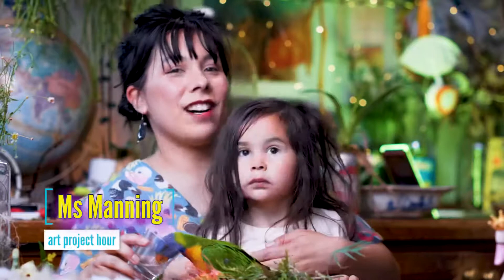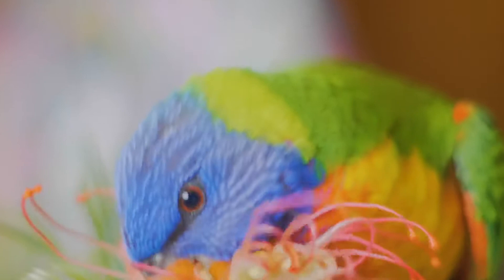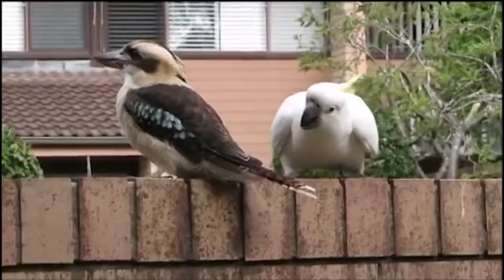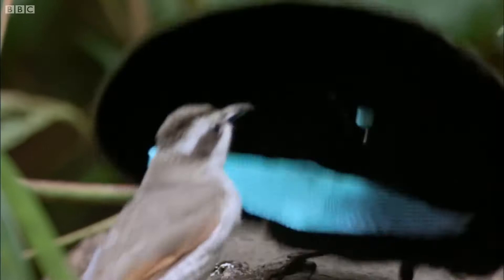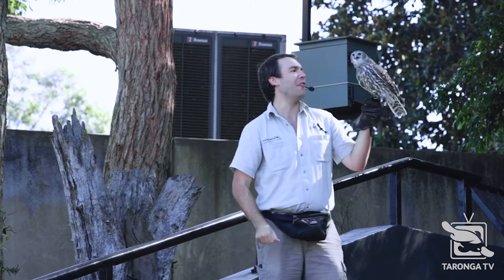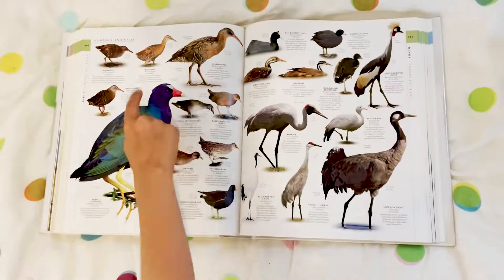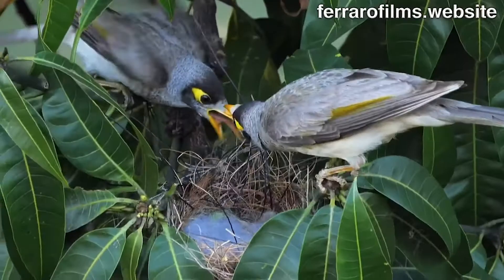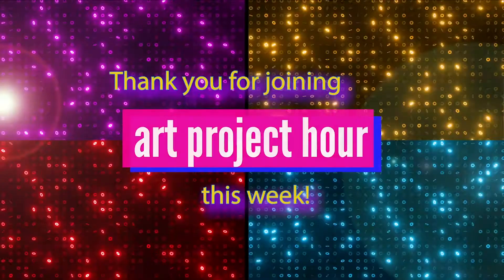Art Project Hour, Art Club- Feathered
Art Project Hour- Art Club, is a spin off from my Art Project Hour Series. I am the Artist in Residence at Ashfield Public School and both Art Project Hour and Art Project Hour- Art Club have been designed specifically for students learning from home using materials and equipment from around the house.

Art Club episodes are shorter in duration than the Art Project Hour and have been made as an extracurricular, fun activity with: less talk, more art.

People throughout history have had an enduring fascination with avian creatures with birds and feathers appearing in books, movies, computer games, home décor, fashion, jewellery and in art. Taking inspiration from birds, their plumage and their feathers you are going to create a work based around our feathery friends.

Books, movies, artists, birds, computer games referred to in this episode:

* Don't Let the Pigeon Drive the Bus-Mo Willems
* Storm Boy- Colin Thiele and Robert Ingpen
* How the Birds got their Colours- Mary Albert & Pamela Lofts
* Happy Feet- Movie (2006)
* Angry Birds- Computer Game
* Florence Broadhurst
* Jenny Kee
* Thoth- Egyptian God of Writing and Wisdom
* Rainbow Lorikeet
* Kookaburra
* Cockatoo
* Magpie
* Ibis
* Black Swan
* Eagle
* Penguin
* Tawny Frogmouth
* Cassowary
* Puffin
* Ostrich
* Bee Hummingbird
* Sparrow
* Pigeon
* Noisy Miner

For non Ashfield Public School students please make sure you use the hashtag artprojecthour if you are uploading your completed works to social media or online. Like and Subscribe to my videos to receive notifications about when new videos are uploaded each week, I have a really exciting program set up that I'm looking forward to sharing with you

I can't wait to see what you create!

Ms Manning